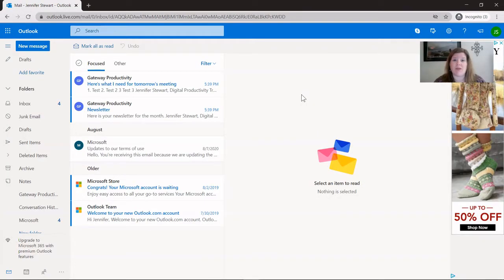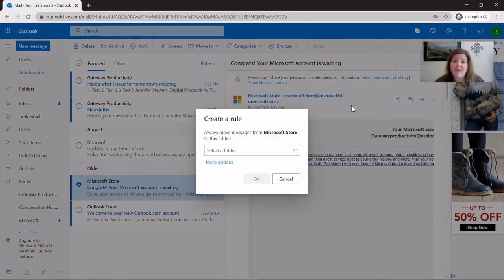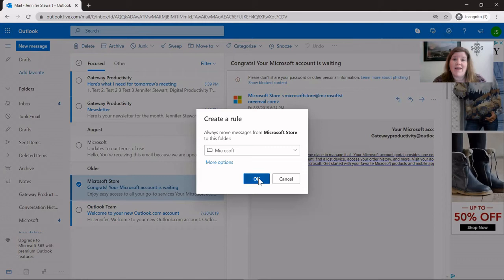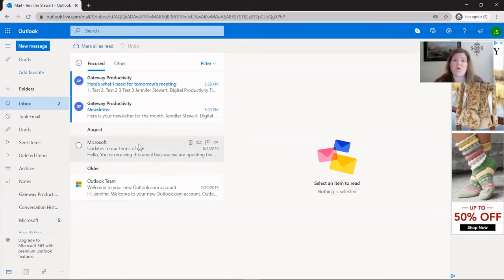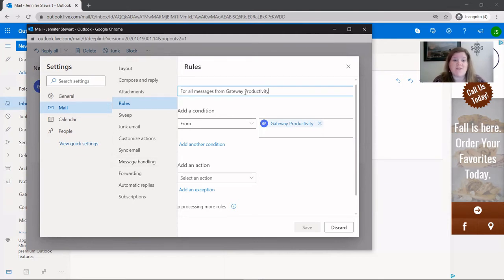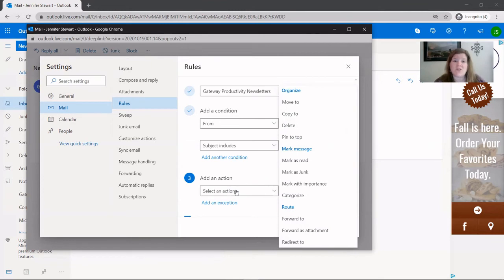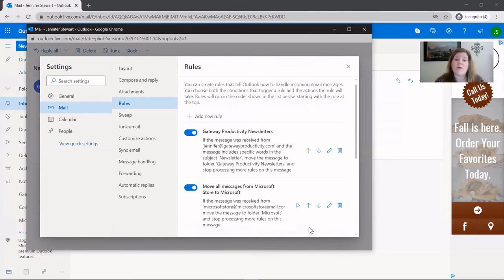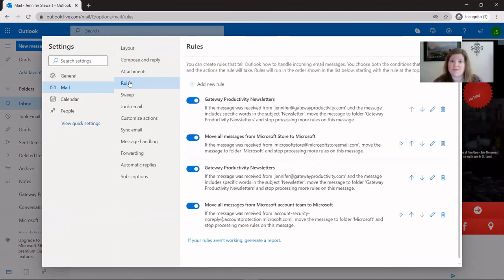How to Use Outlook.com Rules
Tuesday Tech Training is a video series to help you better navigate your technology and increase productivity. In this video, learn how to use Outlook.com Rules. They will help you save time and eliminate email overwhelm.
0:00 - Introduction
0:30 - Outlook.com vs. Outlook on Your Computer
1:11 - What Are Outlook.com Rules and How Do They Work?
2:13 - Example 1: Create a Basic Rule to Move Emails into a Folder
5:07 - How to Know When New Emails Have Been Filtered
5:49 - Example 2: Create a More Advanced Rule to Move Emails into a Folder
9:25 - Settings for All Rules in Outlook.com

Previous video referenced - What Are Email Filters? What Are Email Rules?